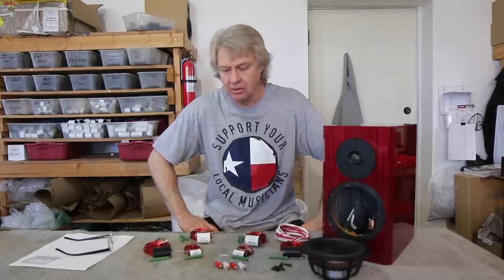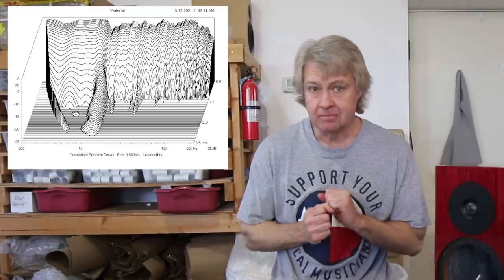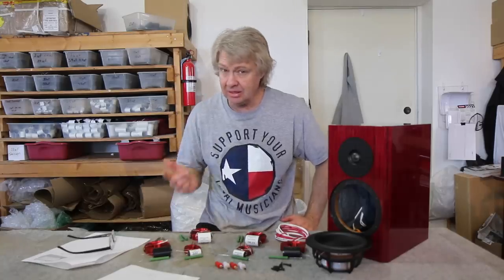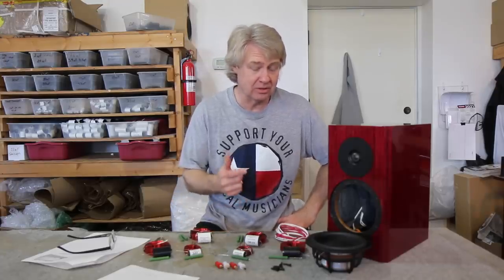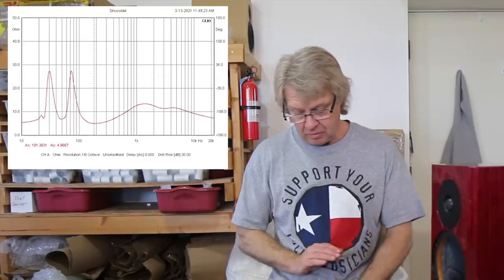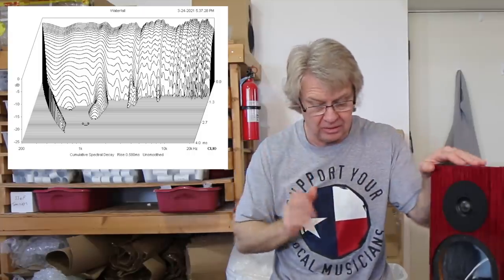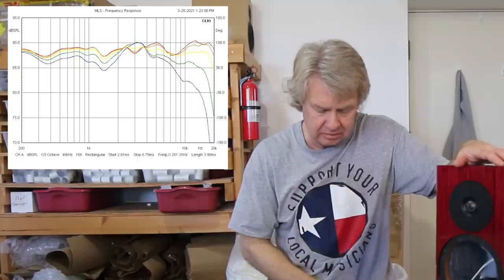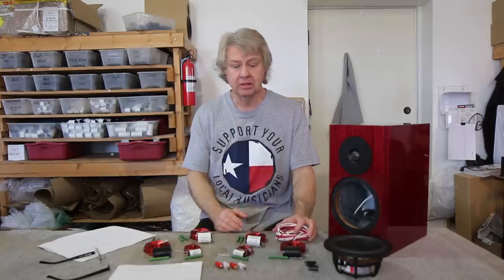Dynaudio | How “Special” is the 40?